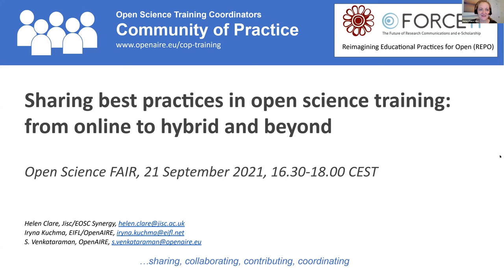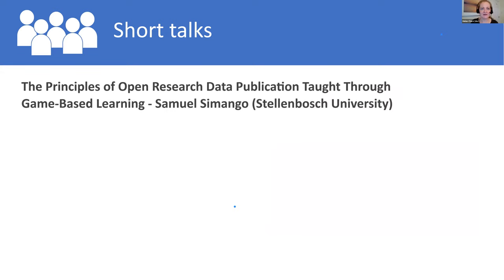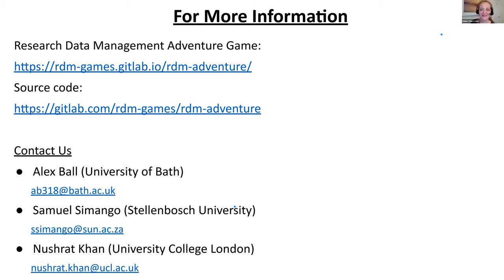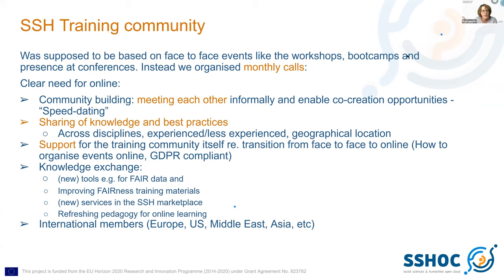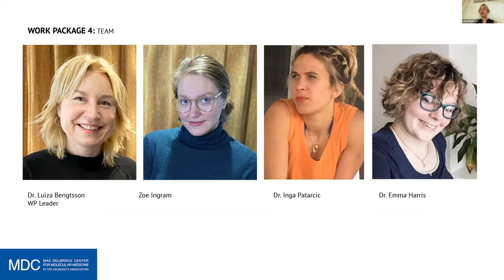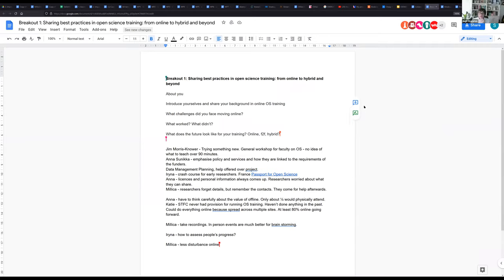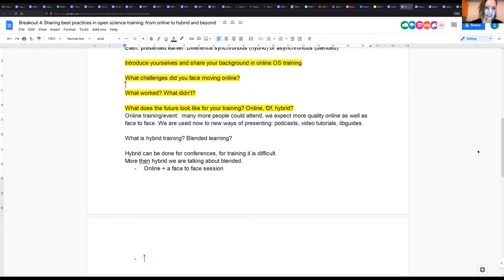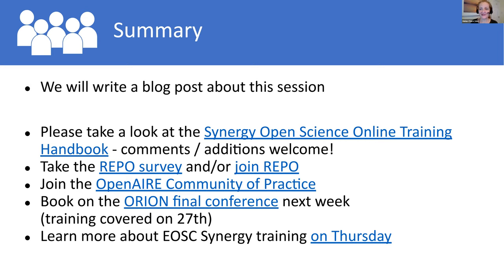Sharing best practices in open science training: from online to hybrid and beyond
Since the pandemic began, open science trainers have had to move training online. For some, this wasn’t new but for many, learning how to run training online became essential. New skills had to be learned quickly and over the last 18 months many different techniques and tools have been tried out. In this workshop session we aim to reflect on the last 18 months and what has been learned by various members of the open science training community. We will ask what worked, what didn’t and what the future of open science training looks like as we move into hybrid face-to-face and online approaches. We will also discuss what going online has meant for open science - has training online brought particular challenges or benefits for open science? This session is global in scope but will highlight experiences mainly from Europe. The workshop will be highly interactive in order to allow participants to share their own experiences and to ask questions. There will be a mix of short presentations, interactive polling and breakout groups. The workshop will be coordinated and delivered by members of the OpenAIRE Training Community of Practice of Training Coordinators, including contributions from EOSC Synergy, OpenAIRE, SSHOC, ELIXIR, LIBER, the FORCE11 REPO project, and more. The outputs will be written up in an open report.